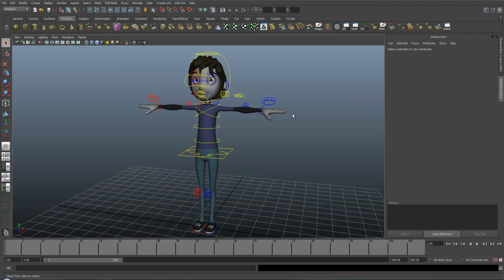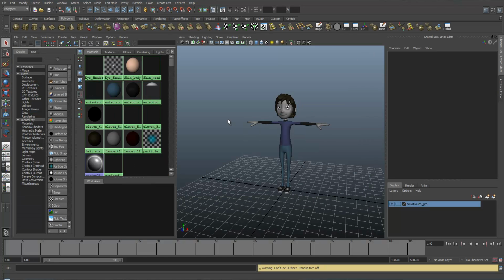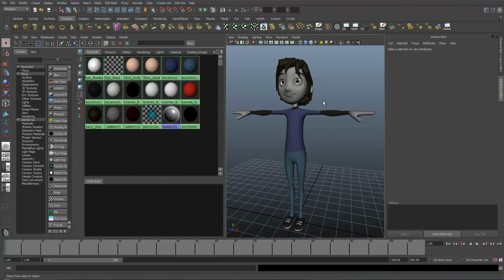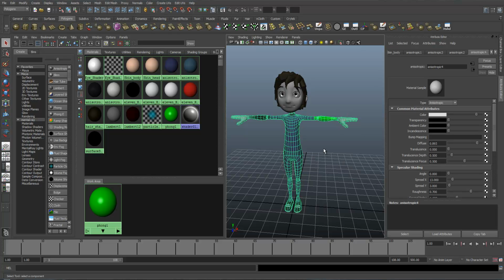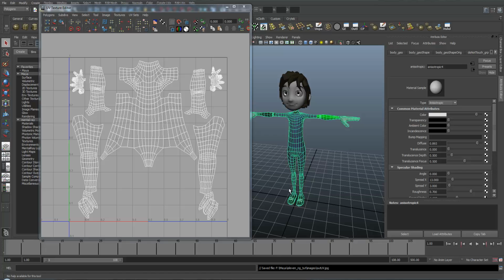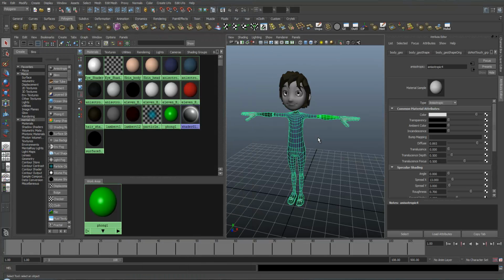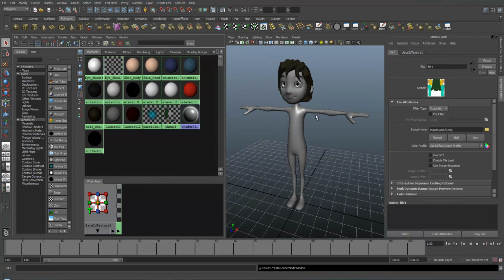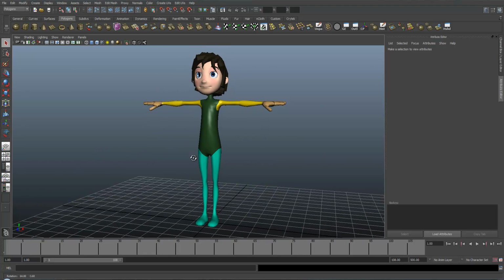How to modify and add a custom texture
In this video I will show how to modify the current texture on the 11 second rig and how to apply a custom texture made with photoshop.